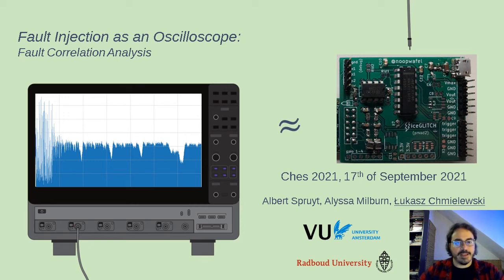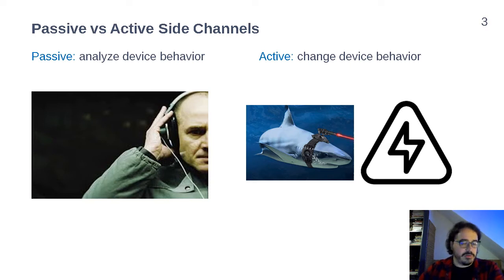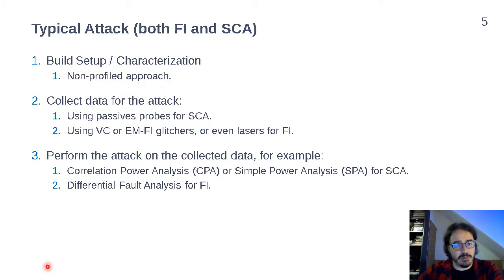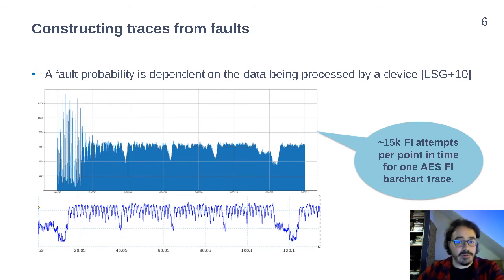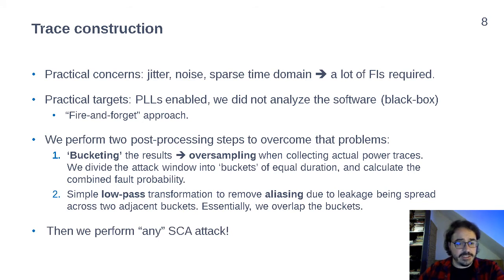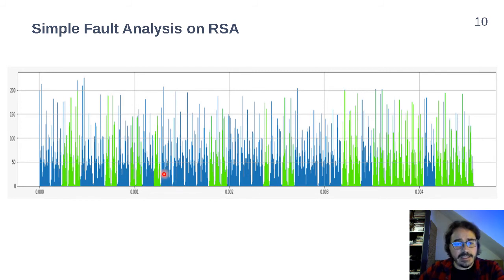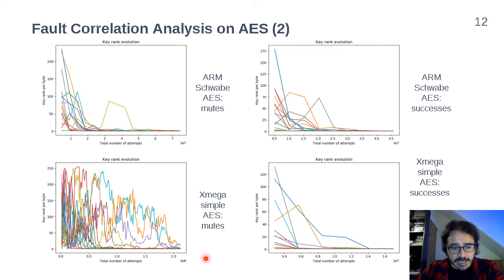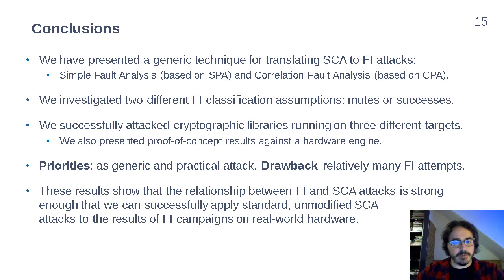Fault Injection as an Oscilloscope: Fault Correlation Analysis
Paper by Albert Spruyt, Alyssa Milburn, Łukasz Chmielewski presented at CHES 2020